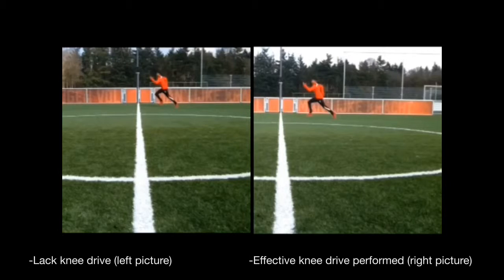Vlog 2 - Skills vs Capacities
Nick Segers (174355)